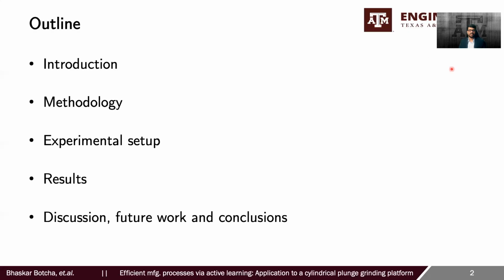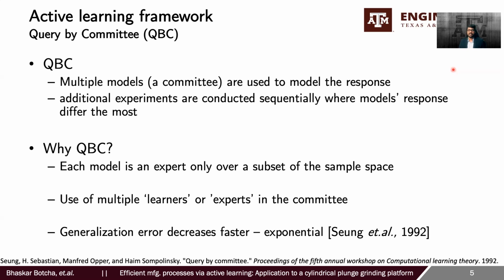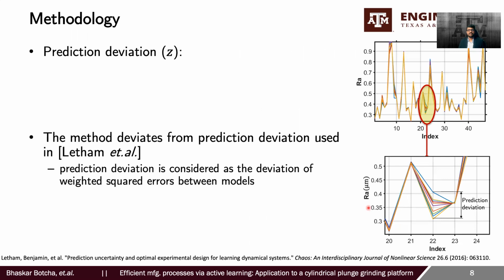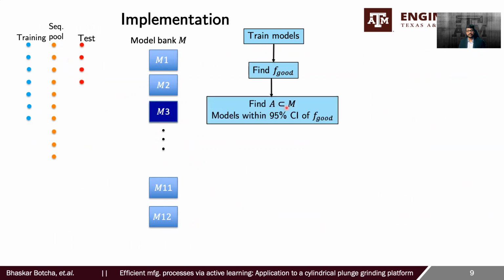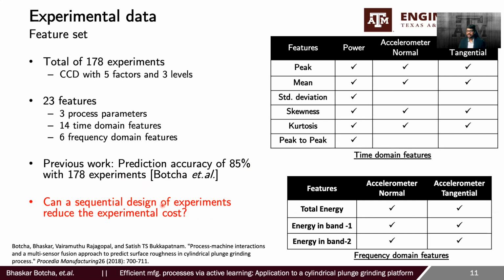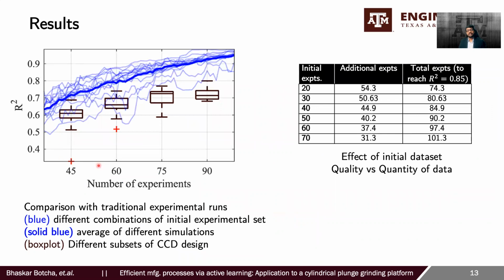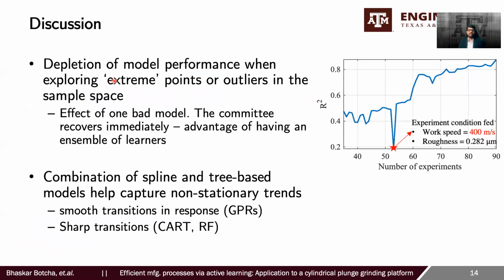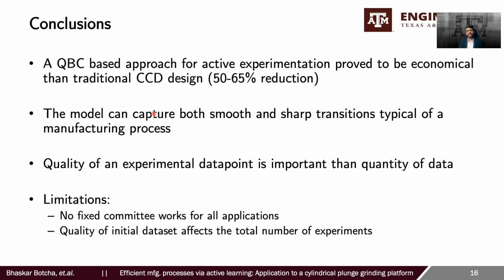Efficient manufacturing processes and performance qualification via activelearning [NAMRC 2021]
Presentation by Bhaskar Botcha on Efficient manufacturing processes and performance qualification via activelearning. Application to a cylindrical plunge grinding platform is discussed.